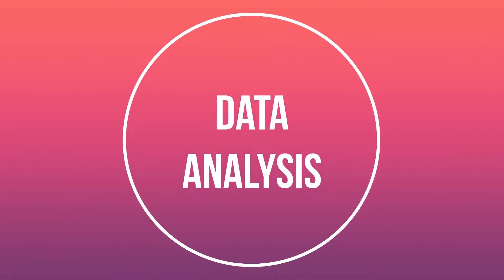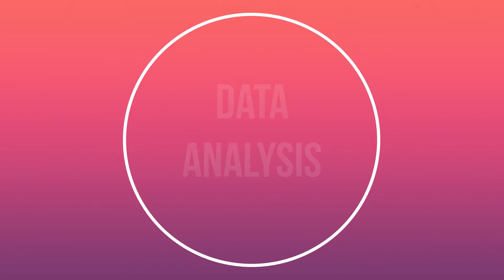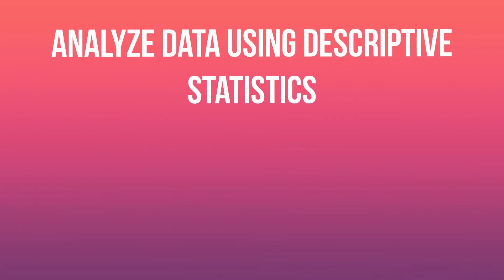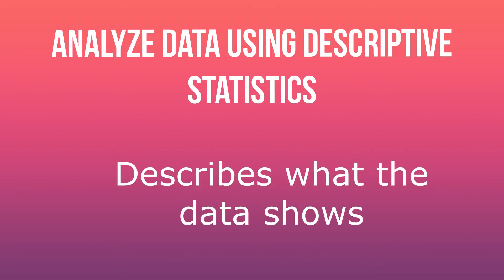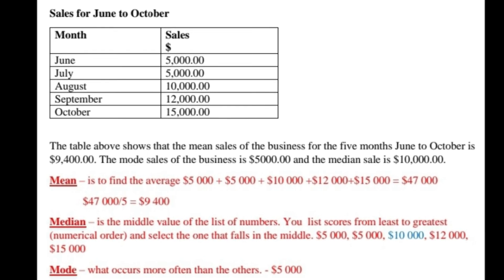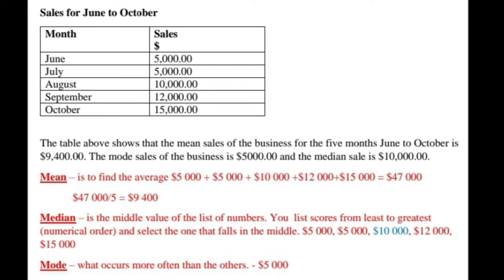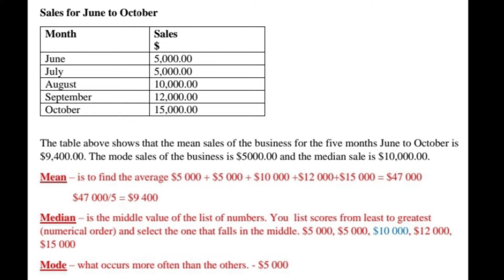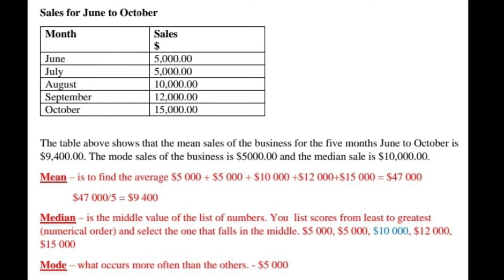CXC-CAPE Management of Business SBA (Data Analysis)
This video provides guidance on how to do the analysis section of the MOB SBA.

1. PATH TO MY DESTINY VOLUME 1: Navigating Life Successfully

2. TEACH ME TO FORGIVE: The 3 Step Approach to Forgiveness